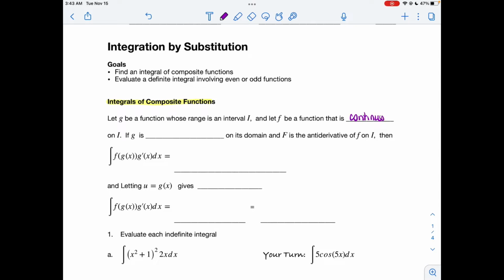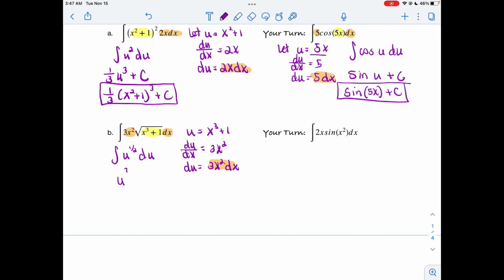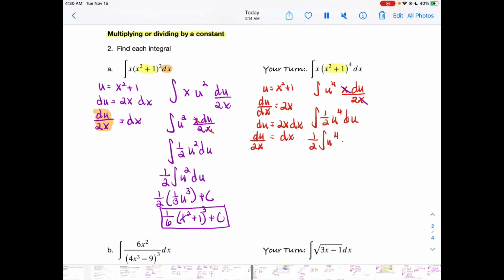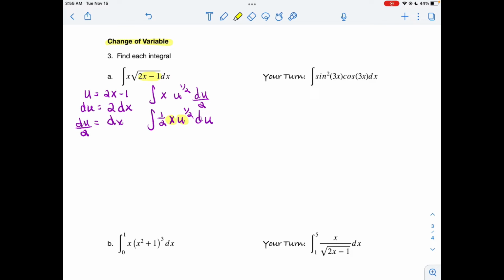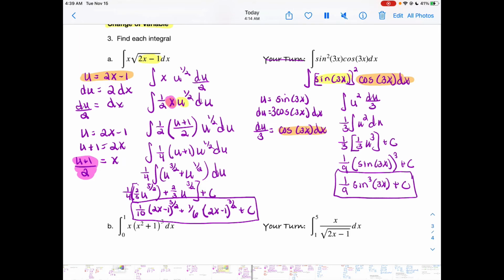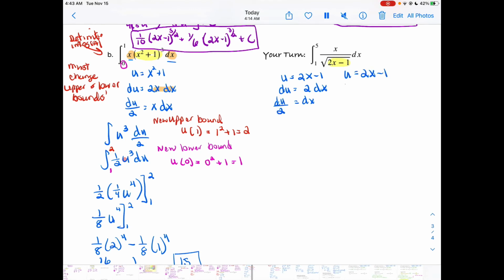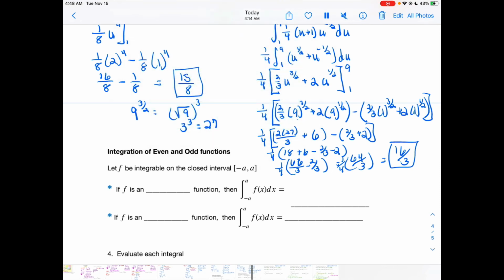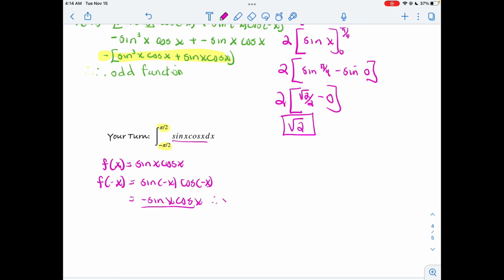Substitution method of integration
In this video, you will learn how to find the integrals of composite function.  We will look at three common types of substitution problems:  u-substitution, constant missing, and extra variables.  Then we will expand our knowledge to include finding the definite integrals of composite functions.  Ending the video with a short cut method of evaluating even and odd functions over the interval from [-a, a]